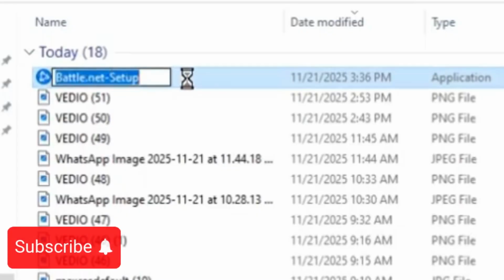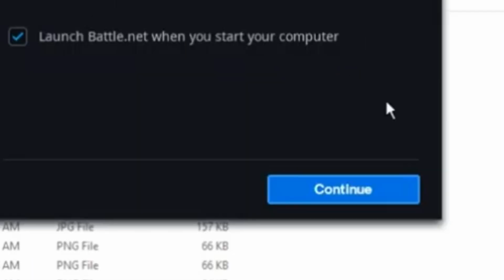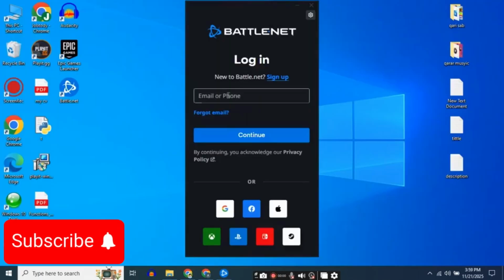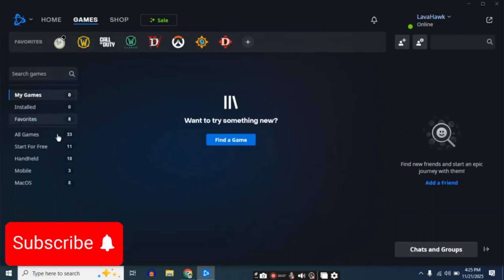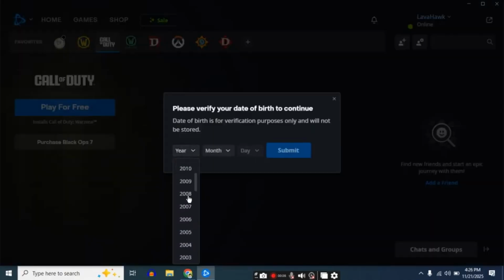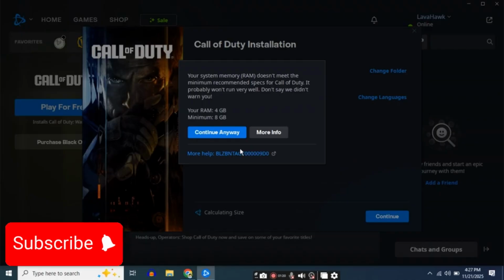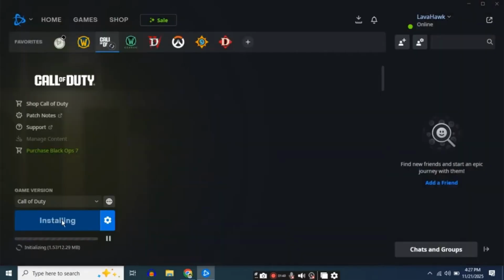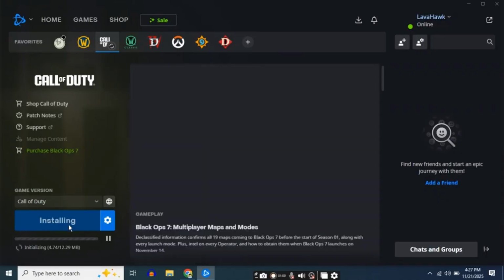How To Download Call Of Duty: Warzone On PC – Step by Step Guide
How To Download Call Of Duty Warzone On PC
Want to play Call of Duty: Warzone on your PC or laptop? 💻🔥 In this video, I’ll show you the easy and official way to download and install Warzone on PC using the Battle.net launcher. This method is 100% safe and free.

✅ What you’ll learn in this video:
How to install Battle.net launcher 📥
System requirements & installation tips ⚙️
Fix common download or install issues 🔧